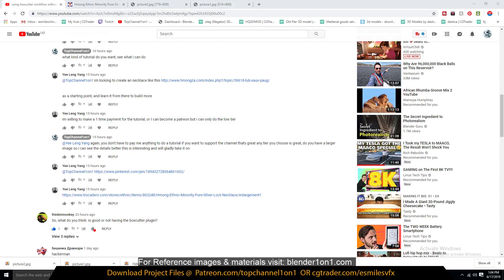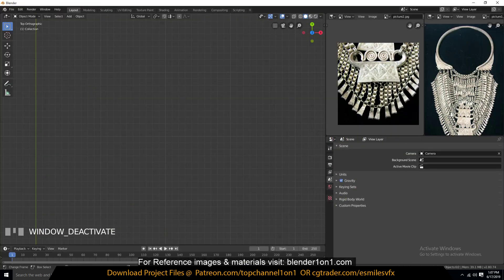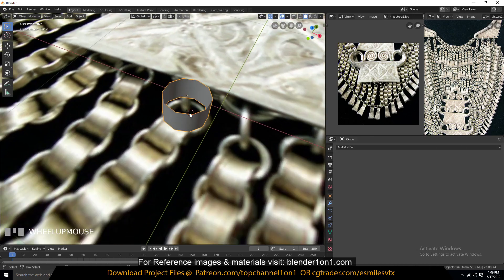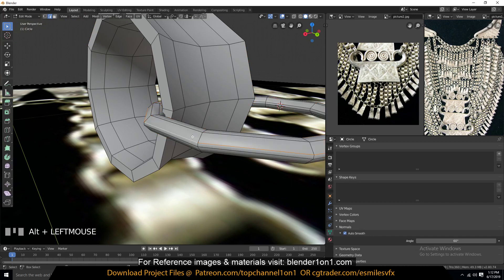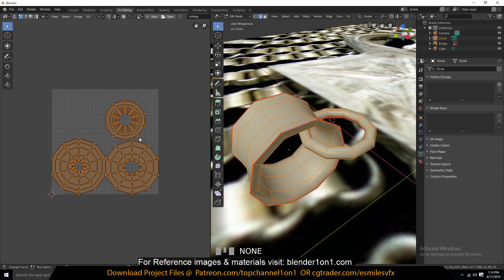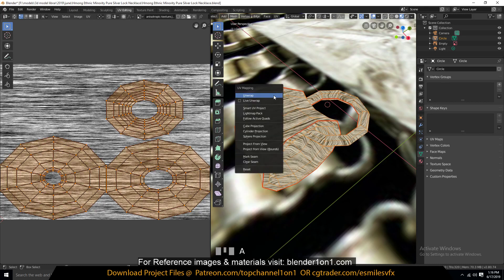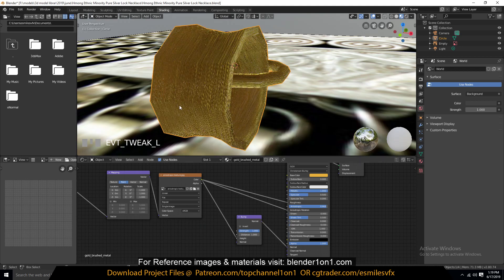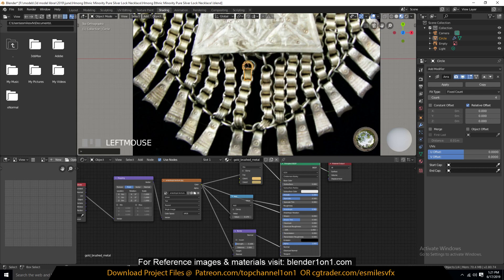tutorial request modeling a Hmong Ethnic Minority Pure Silver Lock Necklace in blender 2 8 part 1